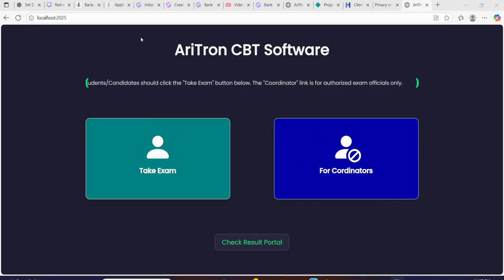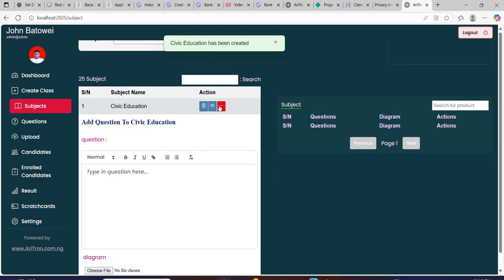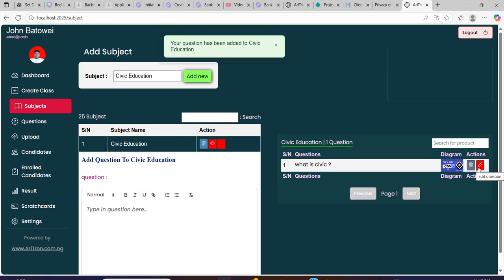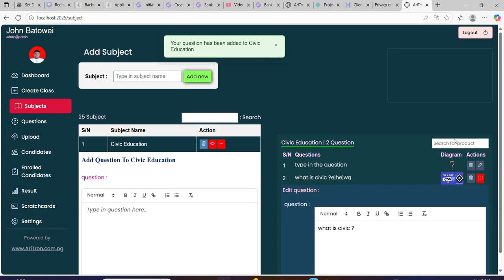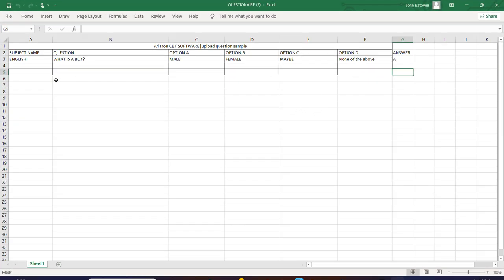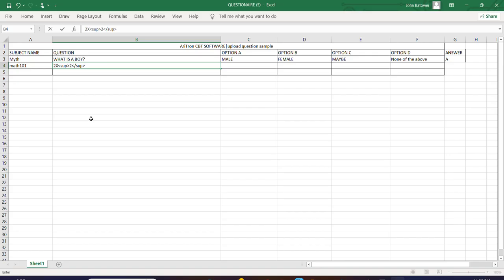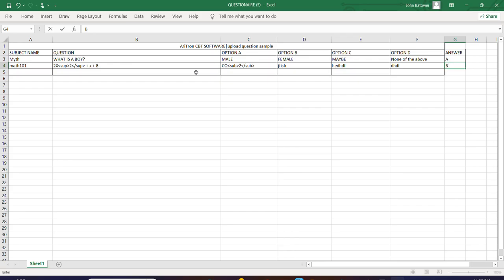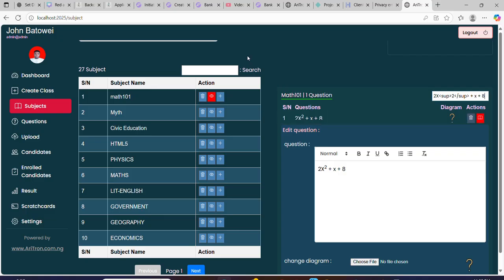How to Upload Questions in AriTron CBT App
In this tutorial, you’ll learn step by step how to upload questions into the AriTron CBT (Computer-Based Test) App.
This guide will help teachers, examiners, and administrators easily add questions to the system for tests and exams.

✨ What you’ll learn:
- How to prepare questions for upload
- Supported formats
- Step-by-step upload process